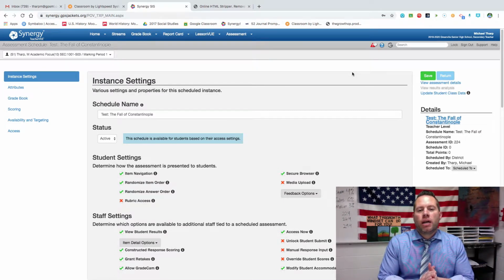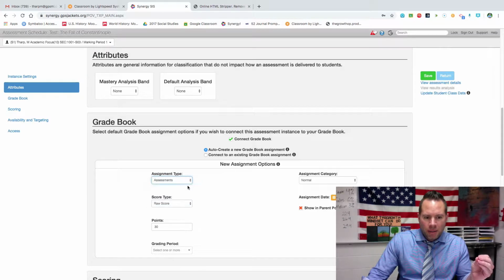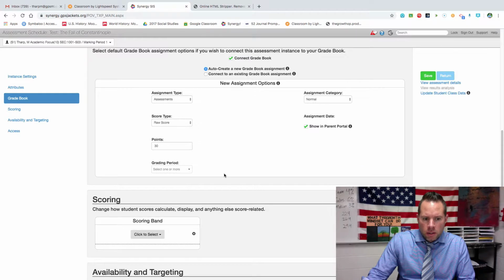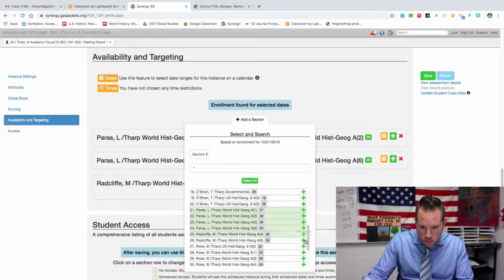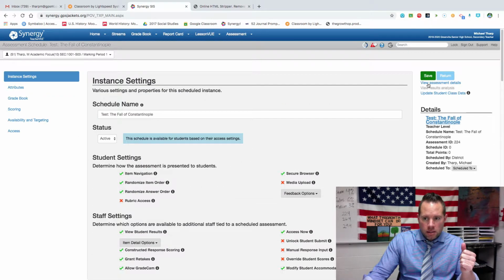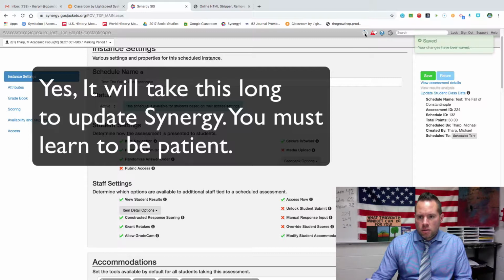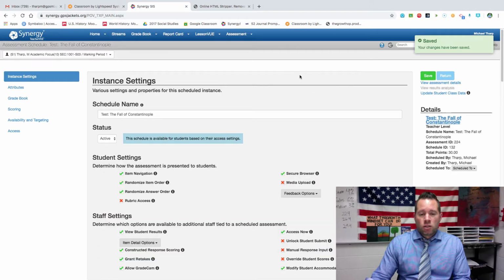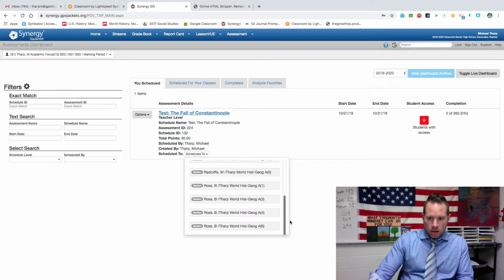5. Synergy Assessment: Assign an Assessment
Video 5 in our Synergy Assessment course is extremely important to understand. With this feature one person can create and push out a common assessment to all teachers in a department. Once you have a test bank for formative assessments it will allow Teachers to quickly push them out to measure student achievement and growth.